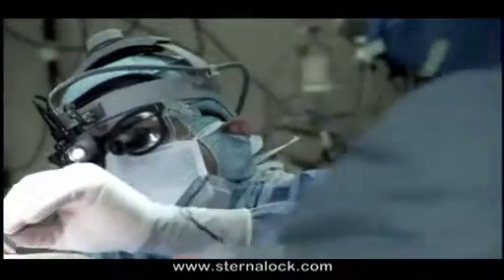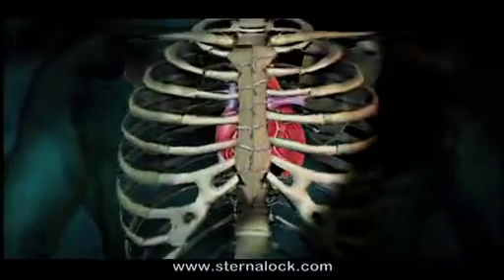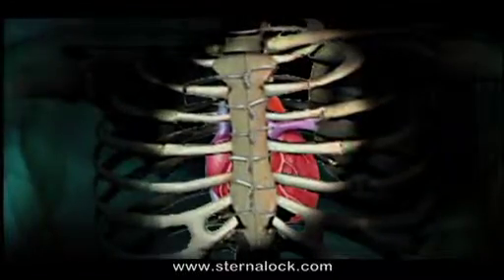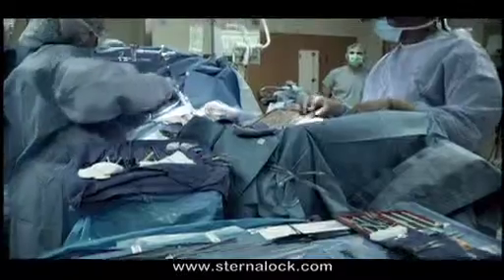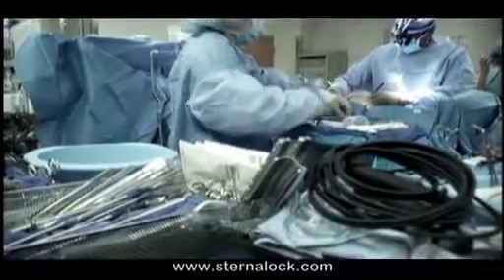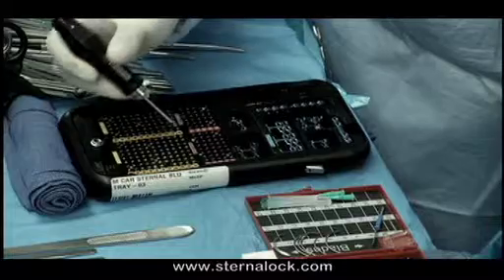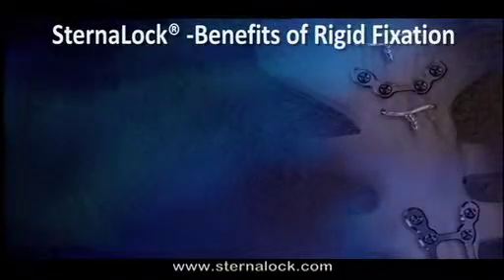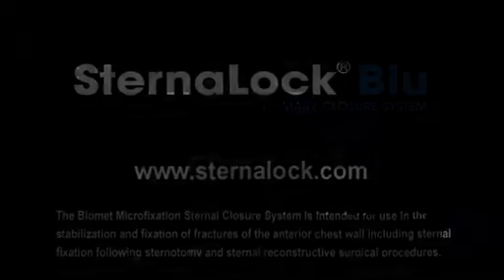Biomet Microfixation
CT Surgery